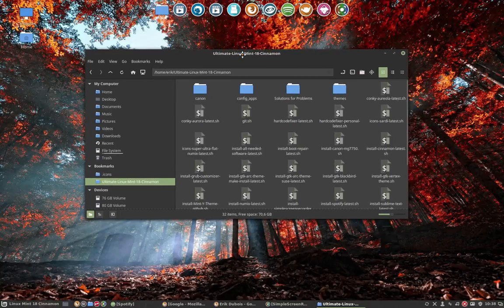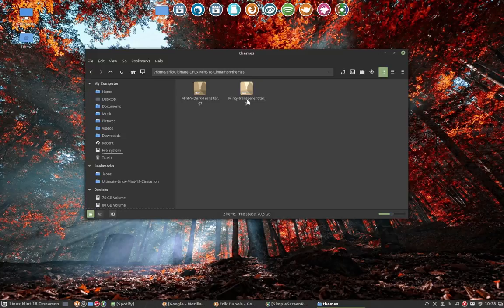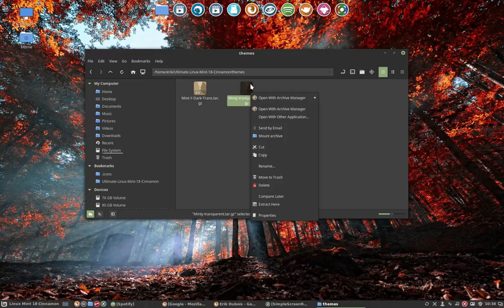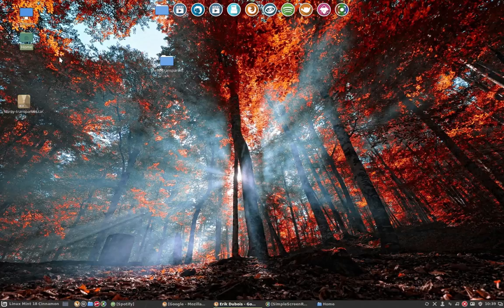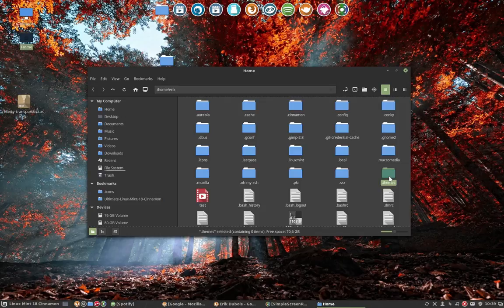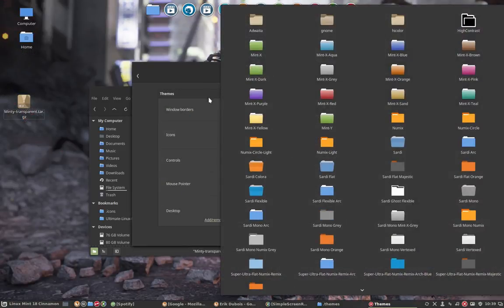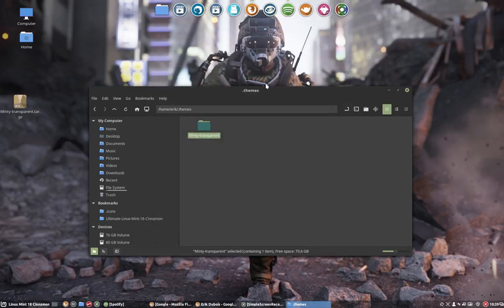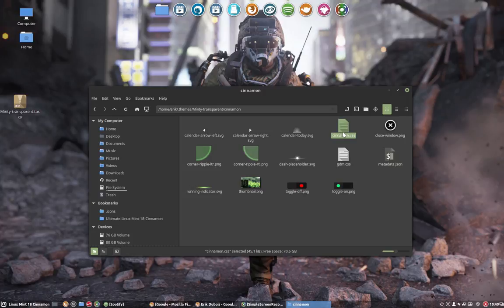47 how and where to install a theme on linux mint cinnamon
This movie : installing the theme provided from github